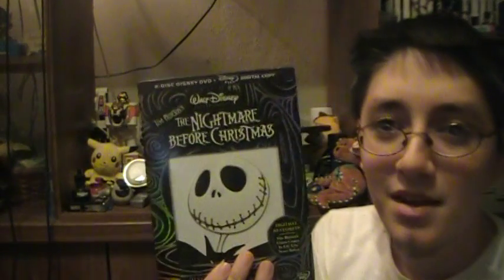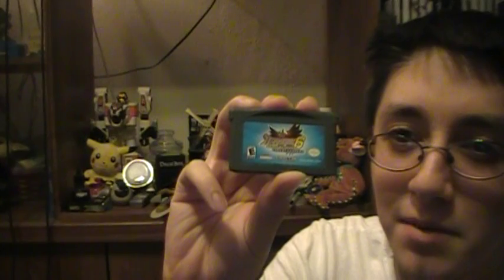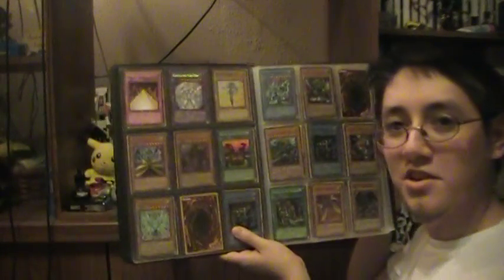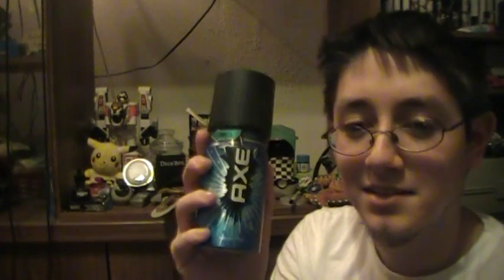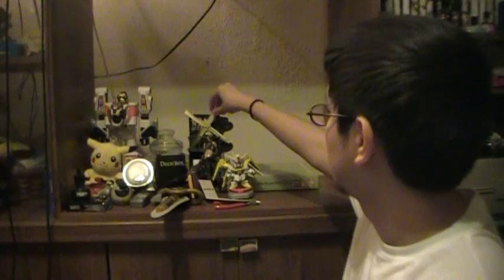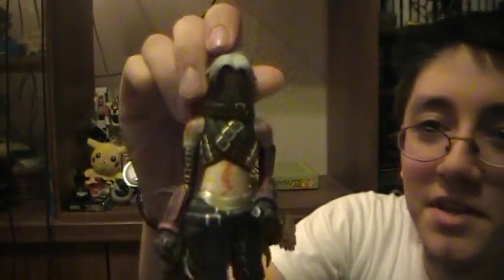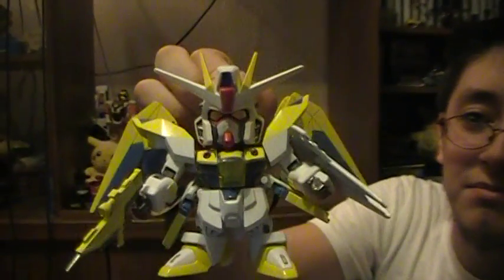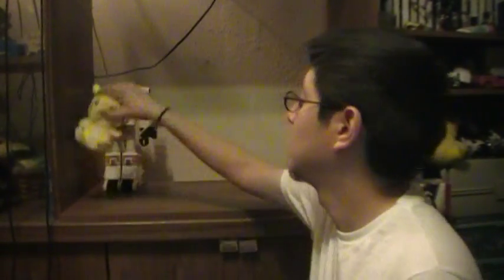50 Random Things that i own...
Title explains all..